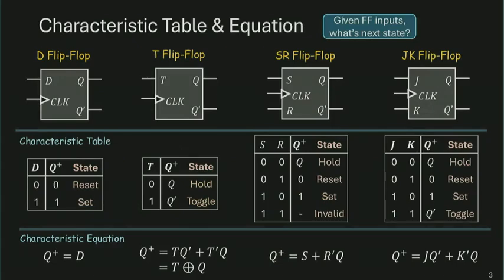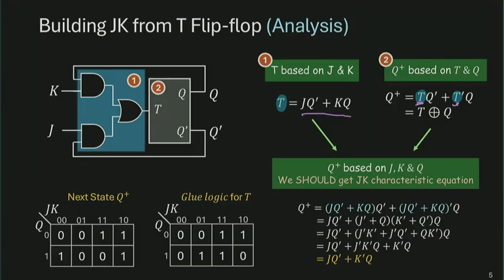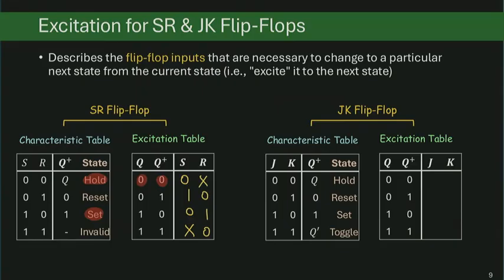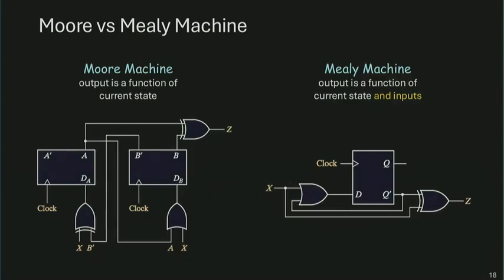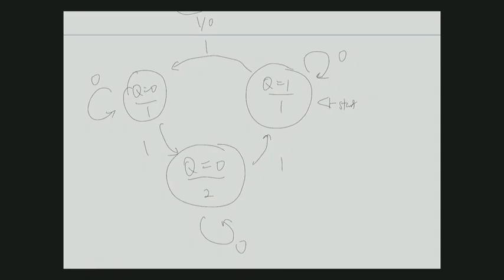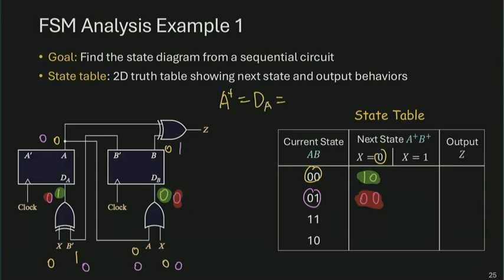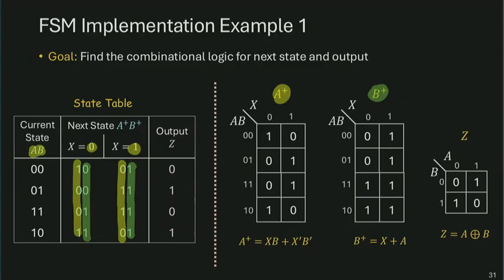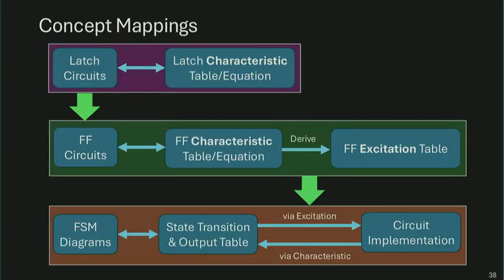Digital Logic Circuits, Lecture 14, Sequential Design & Analysis (CSE 140 - UC San Diego)